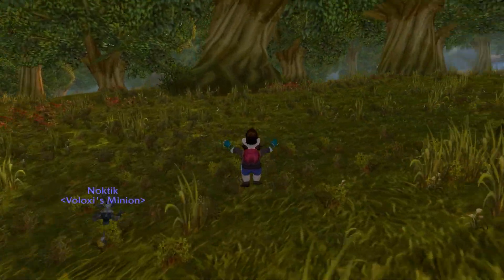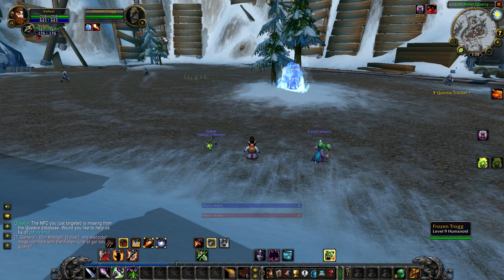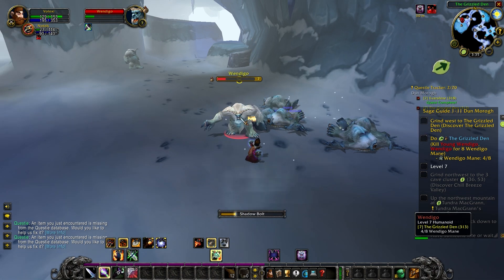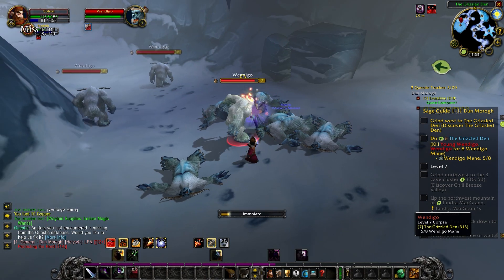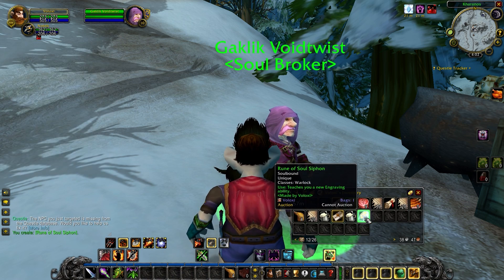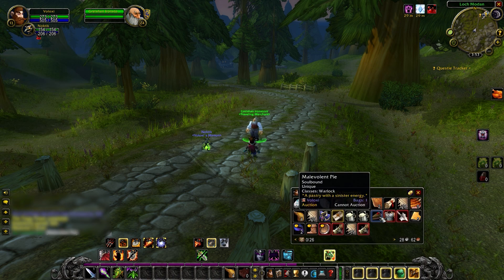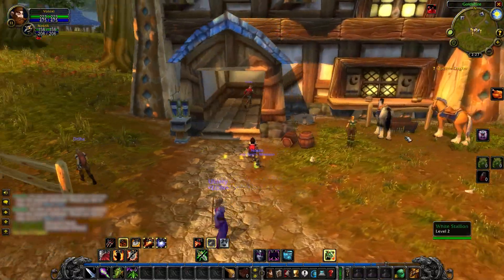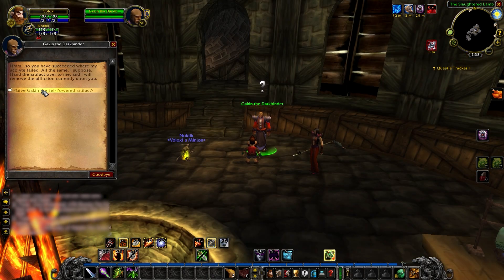Where To Find Warlock Runes in WoW Classic Season of Discovery - 6 EASY Runes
WoW Classic Season of Discovery Warlock Runes and where to find them. Going over 6 easy Warlock runes in WoW Season of discovery, that can all be obtained by level 10 in the early starter zones.

Some of these runes are not easy to find or have multiple elements to them, so hopefully this helps break down where to start them and how to complete them fast. Most of these can be obtained the gnome starting area, but one was in Elwyn Forest.

Timestamps:
0:00 Intro
0:24 Haunt
0:44 Chaos Bolt
1:37 Demonic Grace
2:42 Soul Siphon
3:40 Master Channeler
4:41 Demonic Tactics
6:30 Outro